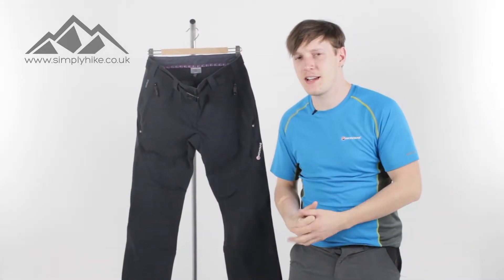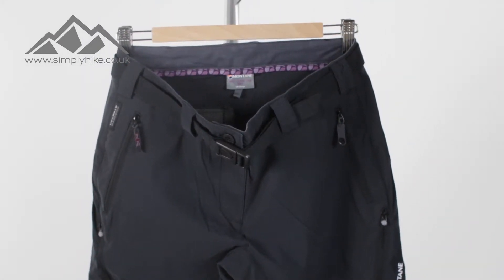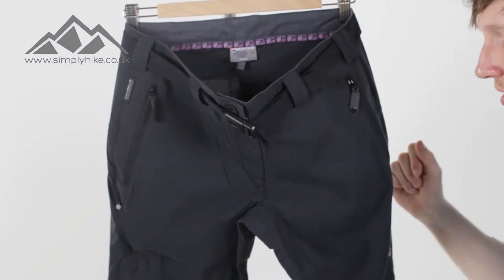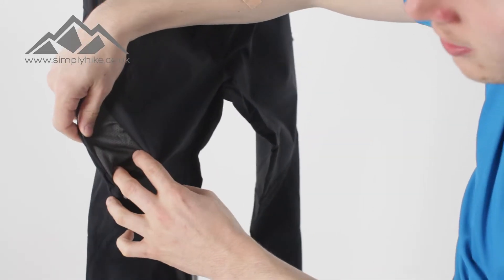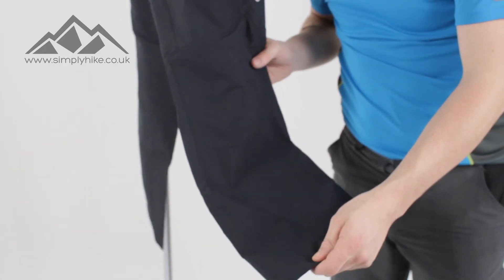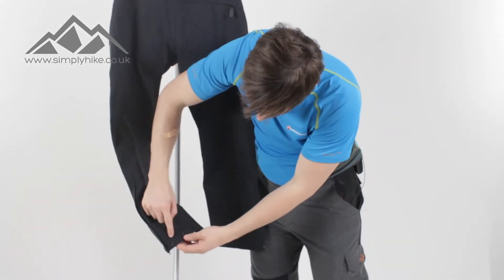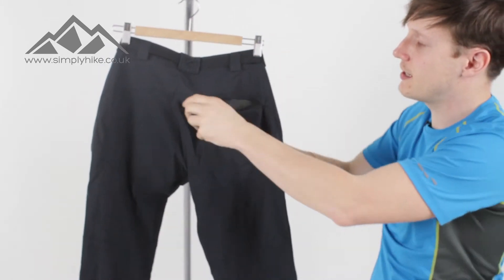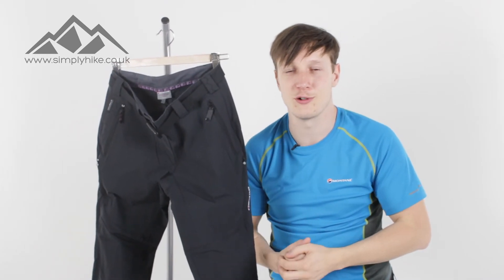Montane Womens Terra Ridge Pants Black Short Leg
Montane Women's Terra Ridge pant are durable and lightweight for absolute comfort and freedom of movement up the mountain and outdoors. Constructed with tough, abrasion protective fabric, they are long lasting and have a DWR coating for fast drying after a wet spell.